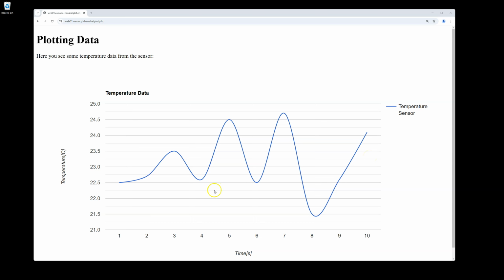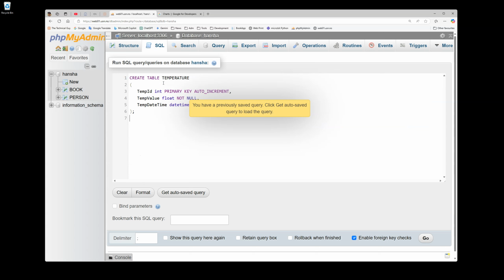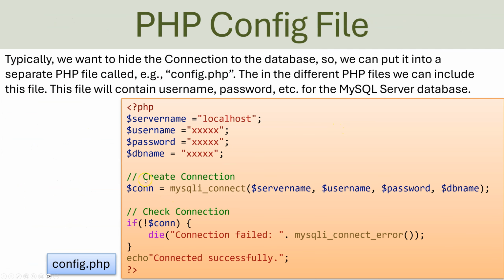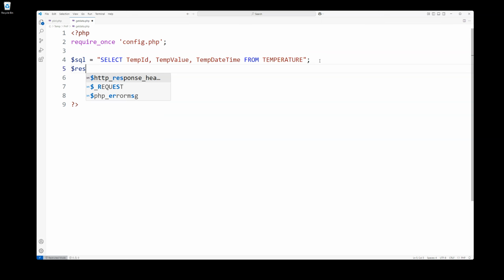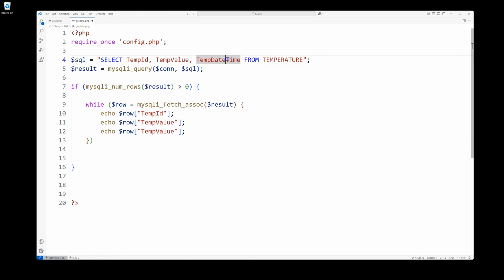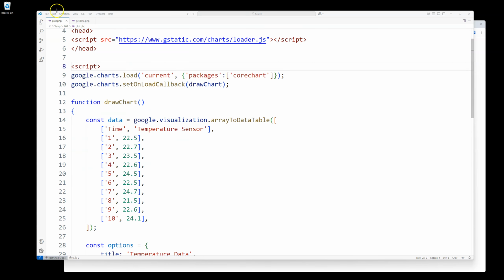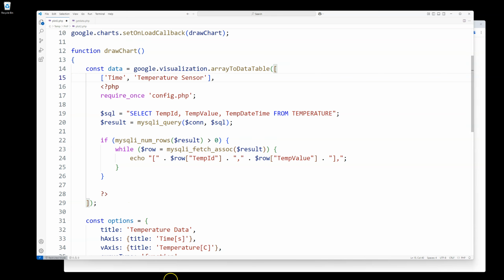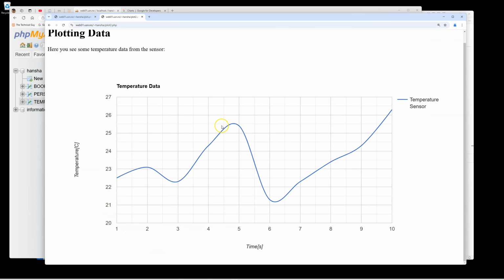PHP and Google Charts | Part 2 - Plot Data from MySQL Database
This tutorial show how you can plot data in a PHP Web Application using Google Charts.
This Tutorial consists of the following parts:
- Part 1 - Introduction to Google Charts
- Part 2 - Plot Data from MySQL Database
- Part 3 - Improvements